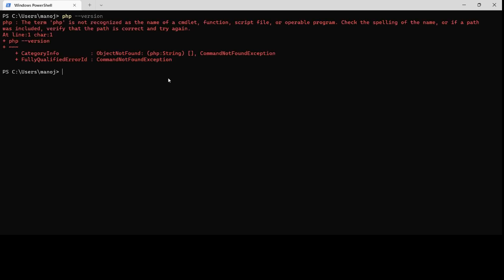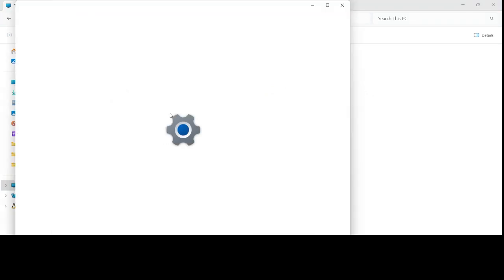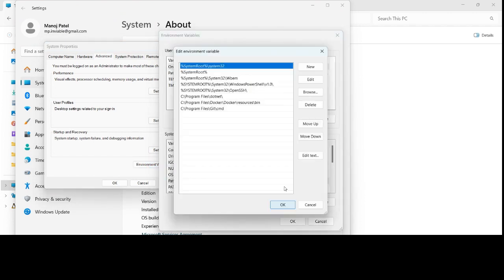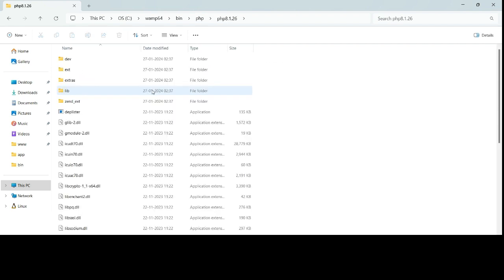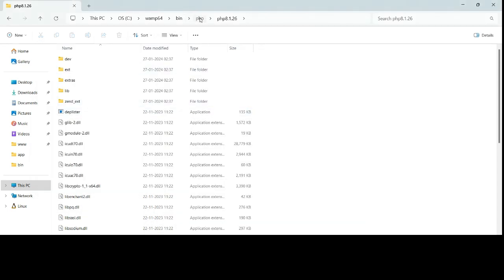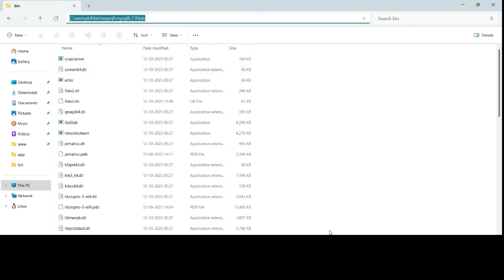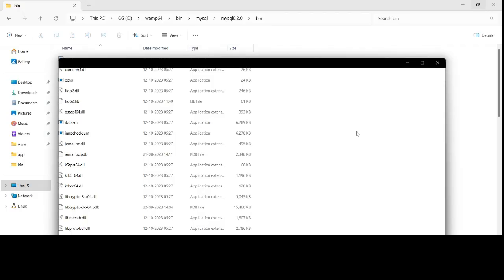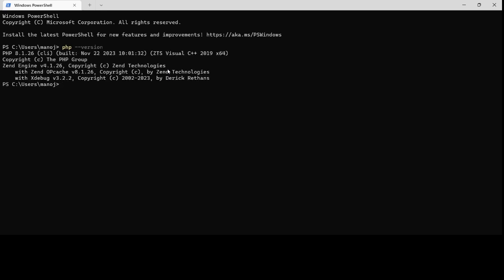Windows : mysql php not recognized as an internal or external command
When we configured fresh windows installation  and installed xampp or wamp and tried to access the mysql or php thorugh the command it will be shows the error "php is not recognized as an internal or external command"
to fix this issue we need to add the path of mysql and php into the system environment variables.